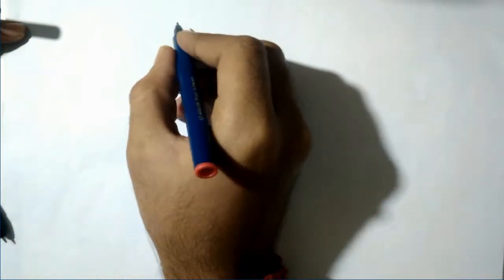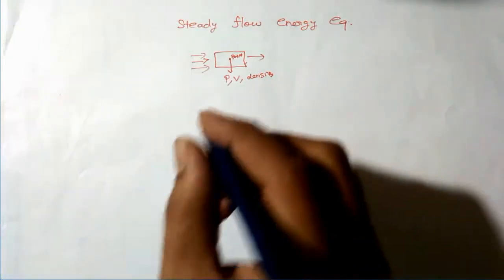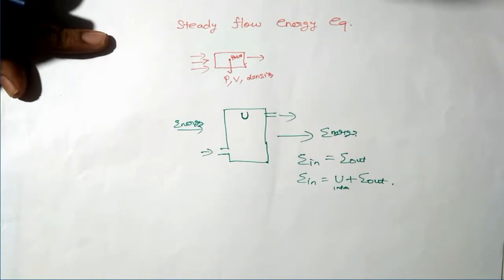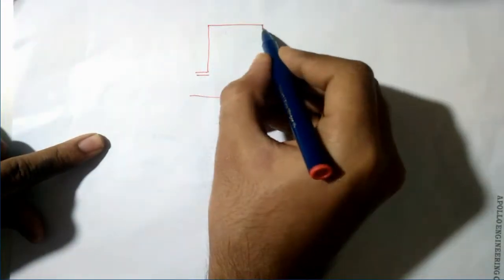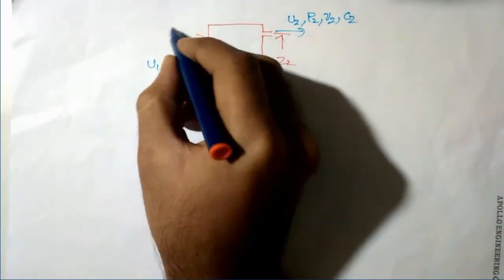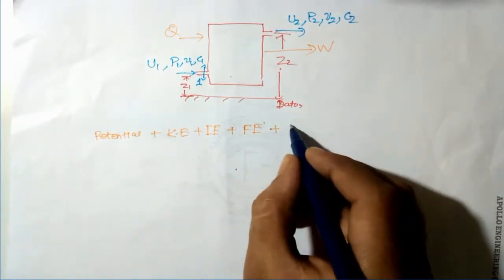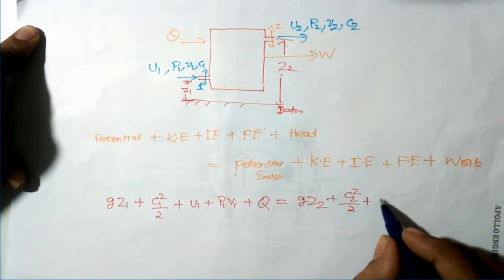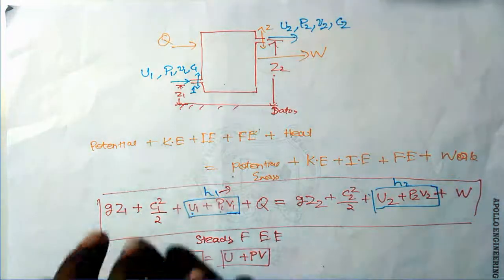SFEE|steady flow energy equation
steady flow energy equation///sfee
The Steady Flow Energy Equation (SFEE) is used for open systems to determine the total energy flows. It is assumed that the mass flow through the system is constant. It is also assumed that the total energy input to the system is equal to the total energy output.

closed system,isolated system